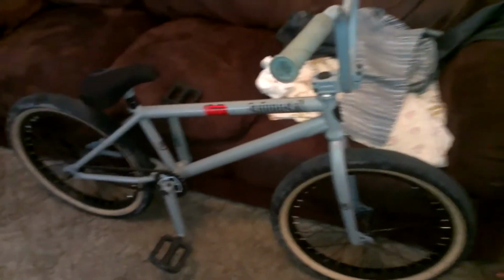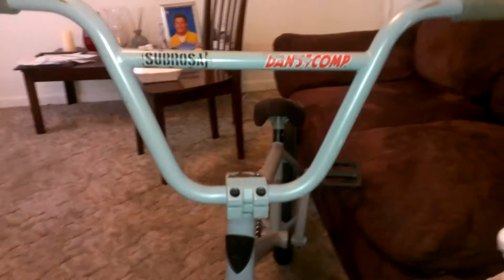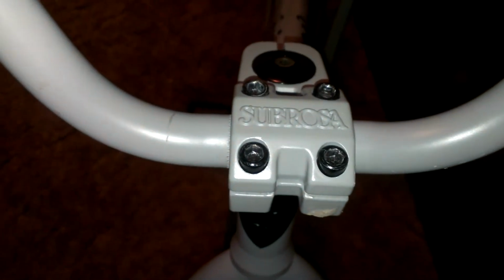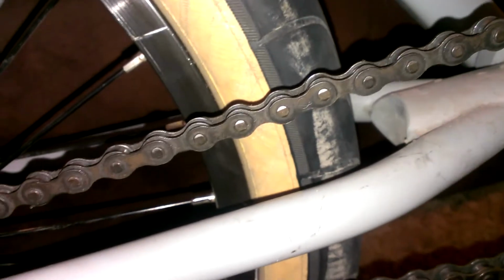Subrosa arum 2013 bike check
Good bike no problems